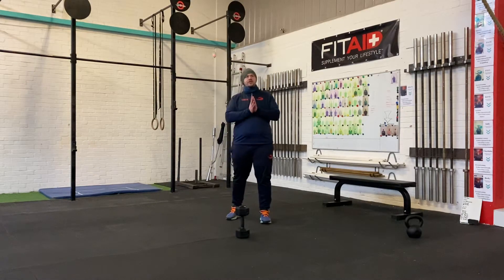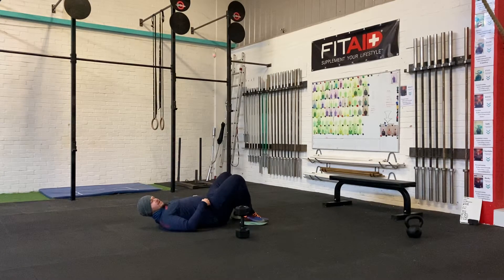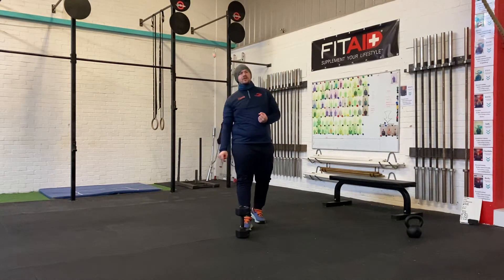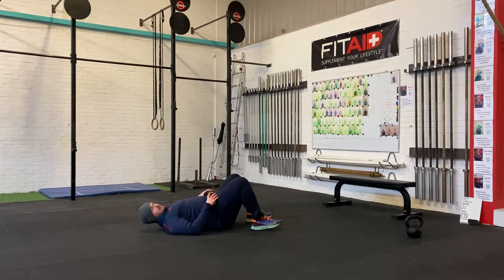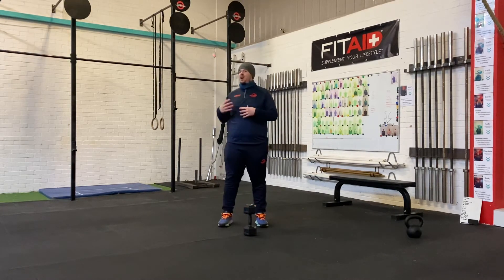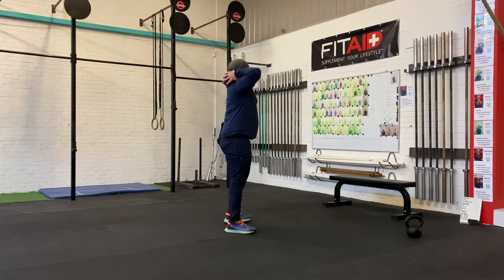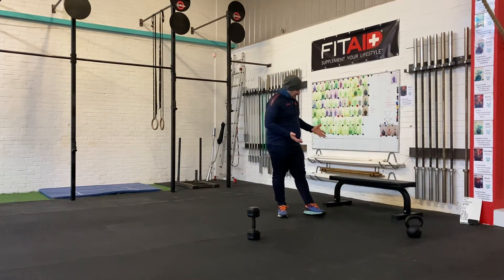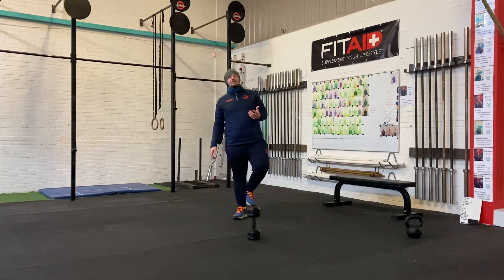Tuesday 26th jan workout video